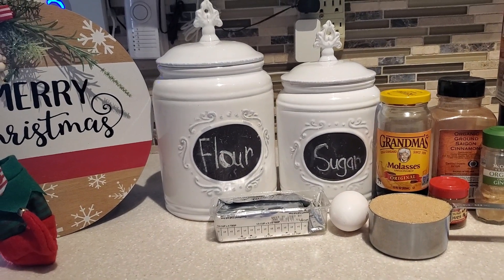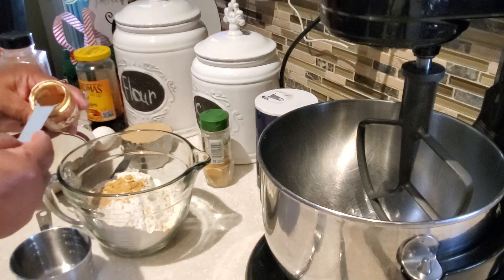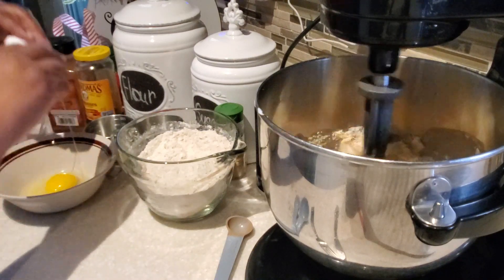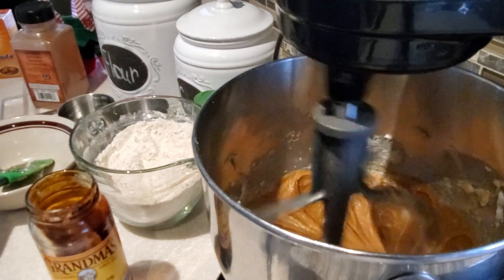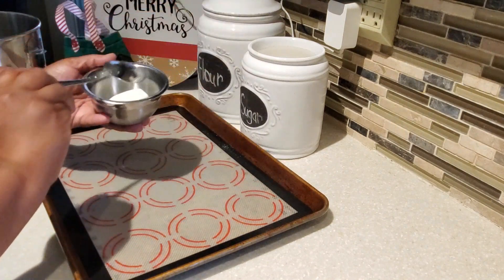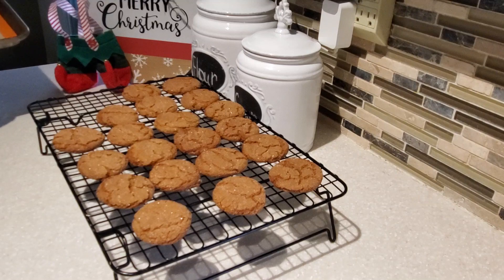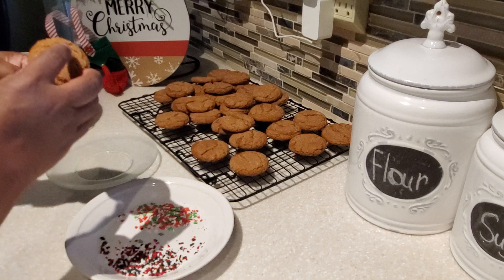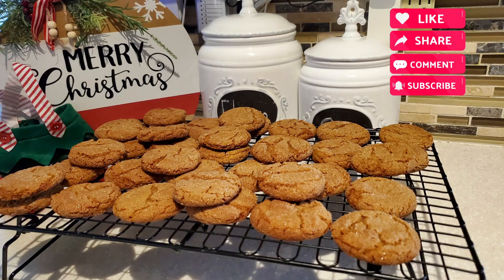Best Gingersnap Cookies & Ice Cream Sandwiches | Day 3 | 12 Days of Cookies & Holiday Treats 🎄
Hello Everyone!
Gingersnap Cookies are definitely part of the holiday cookie line up for our family. They are great to "cookie share" at a party or give to family and friends as a gift. I hope your family enjoys them as much as ours, (especially as ice cream sandwiches)!
❤️Dyvonne

Gingersnap Cookies
3/4 C. Shortening
1 C. Light Brown Sugar
1 Large Egg at Room Temperature
4 T. Molasses
2 C. All-Purpose Unbleached Flour
Pinch Salt (about 1/8 t.)
2 t. Baking Soda
1 t. Ground Ginger
1/2 t. Ground Cloves
1 t. Ground Cinnamon
2 -3 T. Granulated Sugar to roll cookie dough in.

Bake @ 375 degrees 8-10 minutes.
Optional: Ice Cream Sandwiches made with Vanilla Ice Cream, or for a real festive treat, use Pumpkin Ice Cream 😍😋